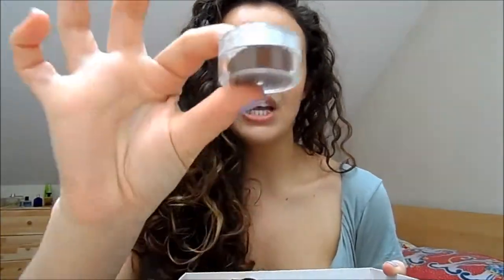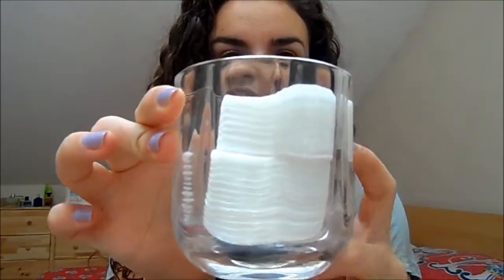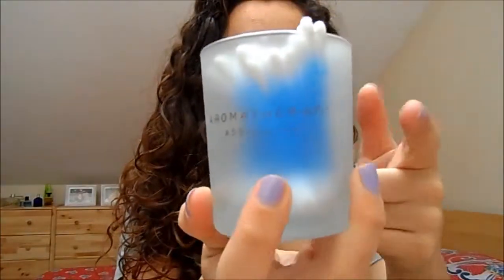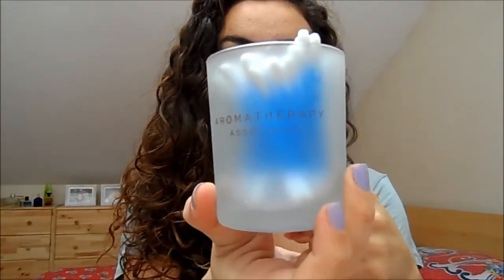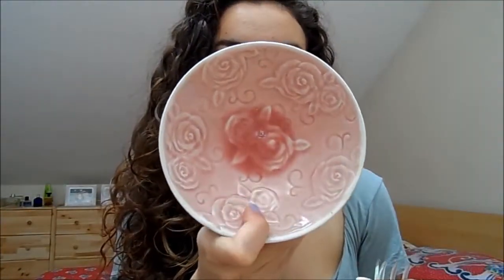Beauty Room Tour & Makeup Organization Tips